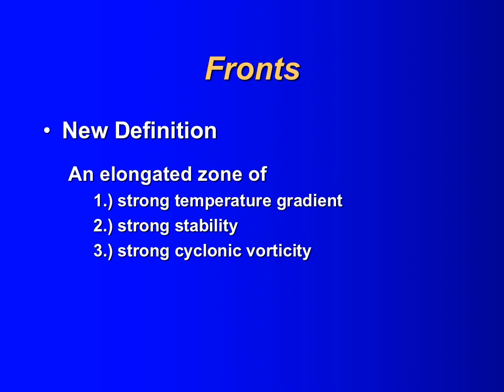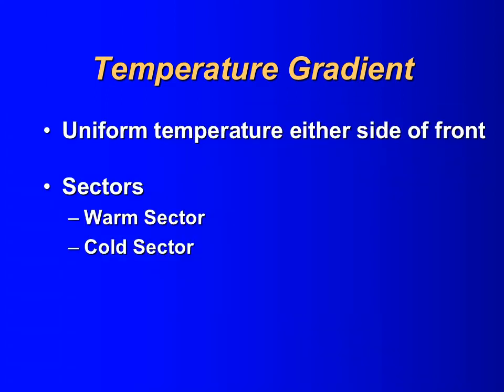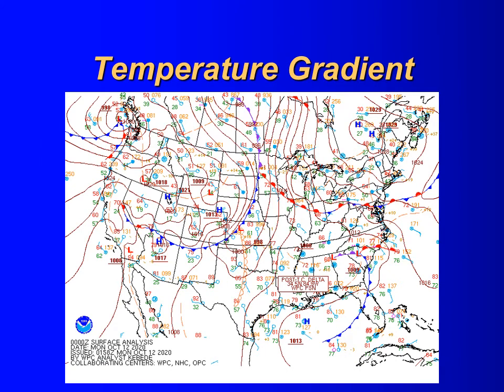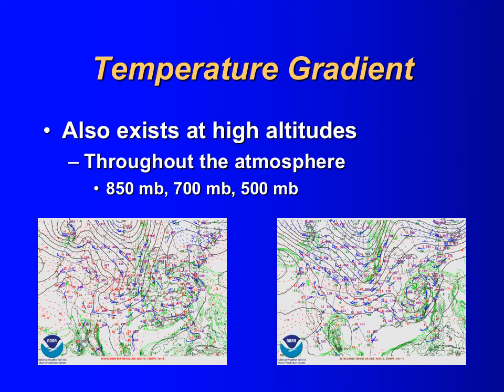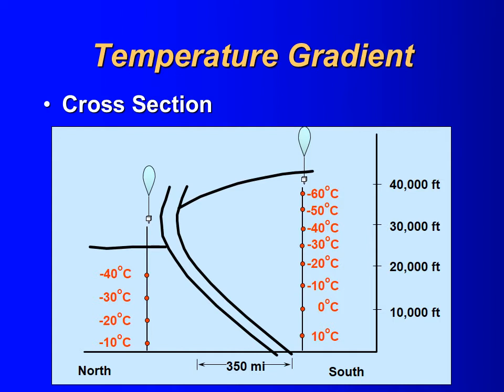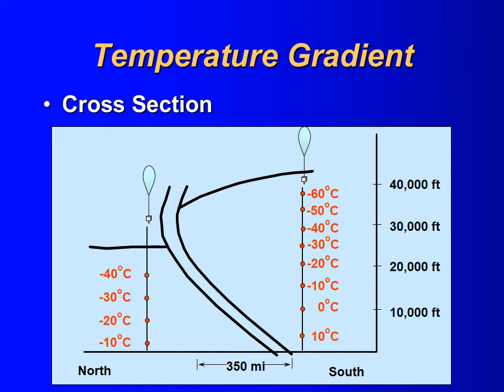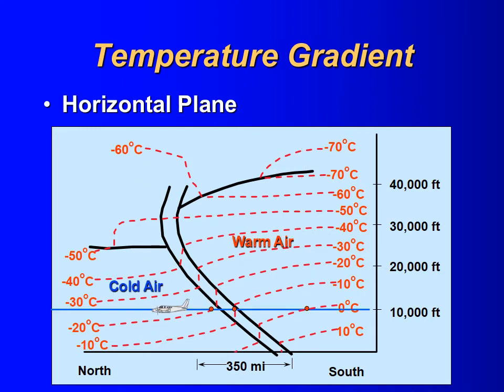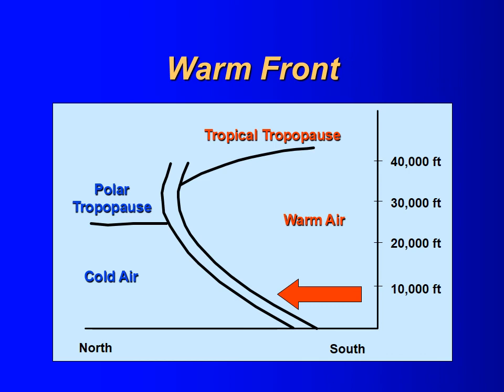ATSC 210 Lab 10 Fronts - Part 2 - Temperature Gradients